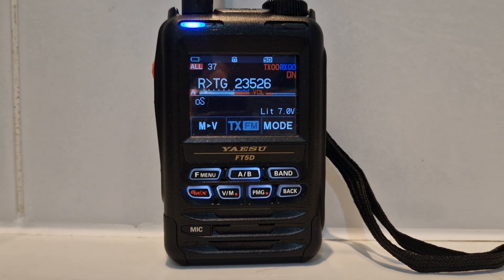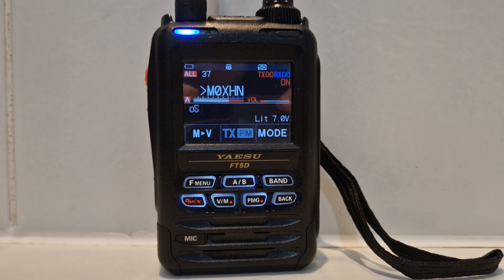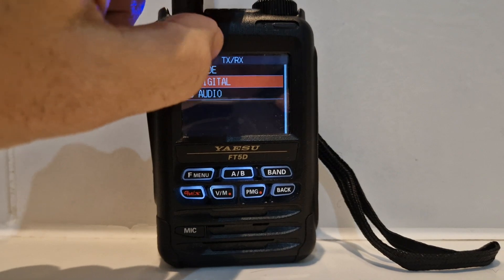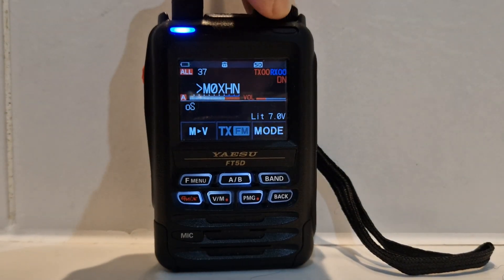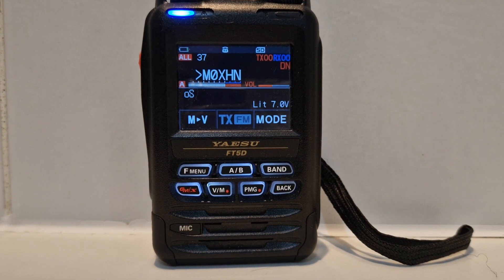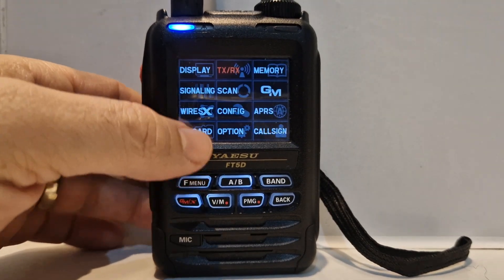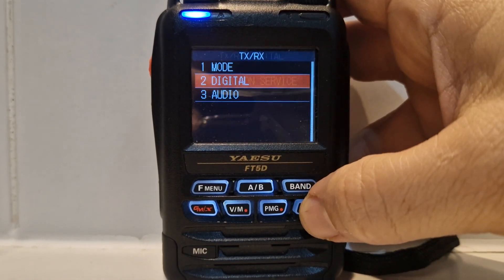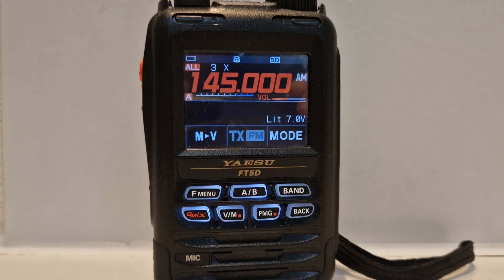YAESU FT5D Beep-Turn off C4FM beeps